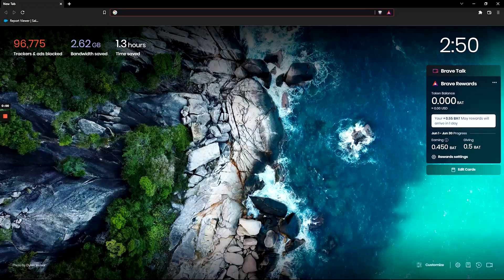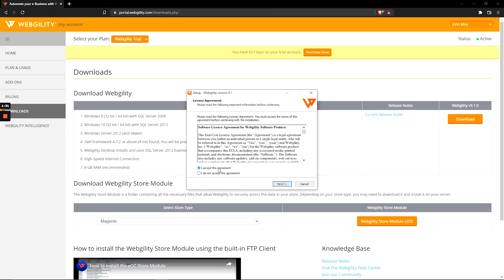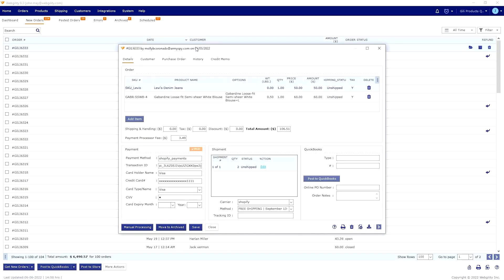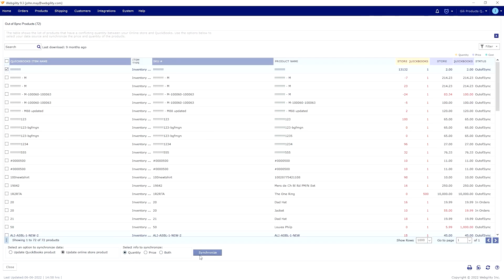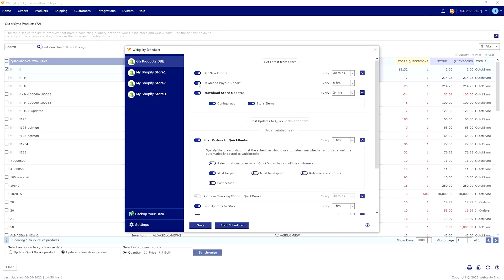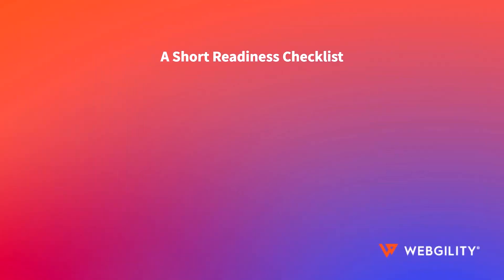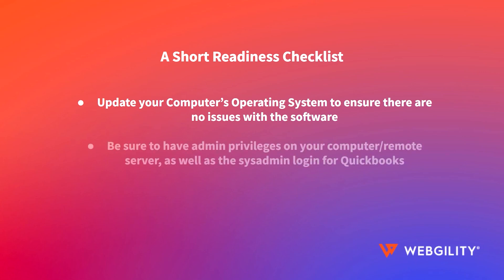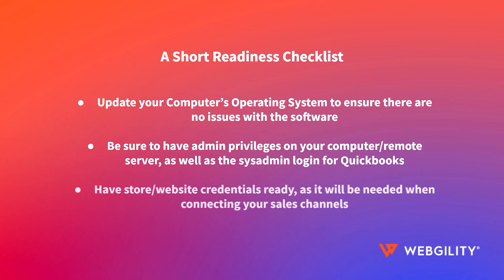A Look at Webgility Desktop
So you've decided Webgility Desktop is the solution your business needs. What's next?  Watch this video to learn tips and tricks for getting started.